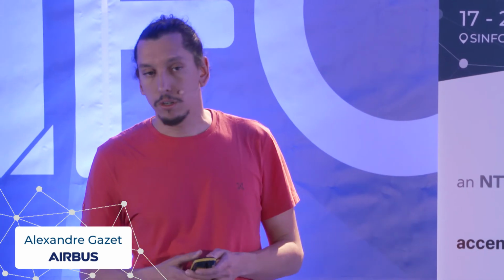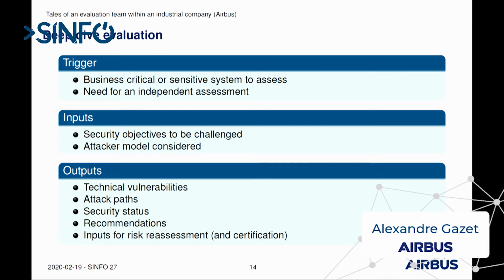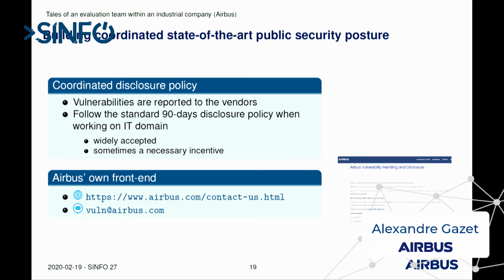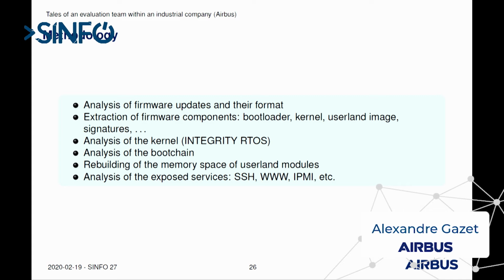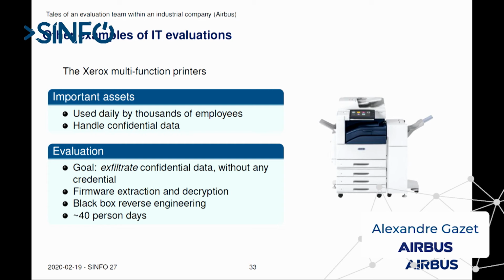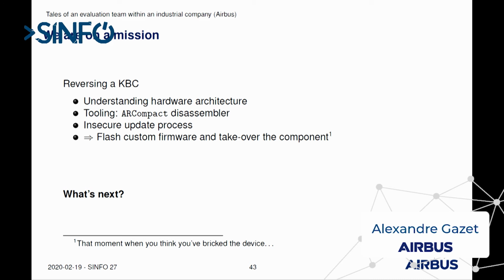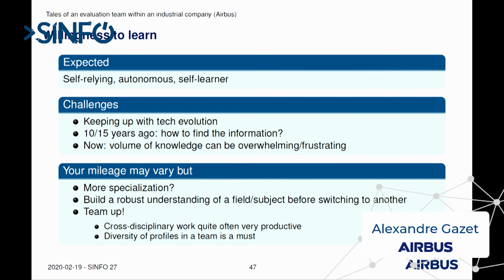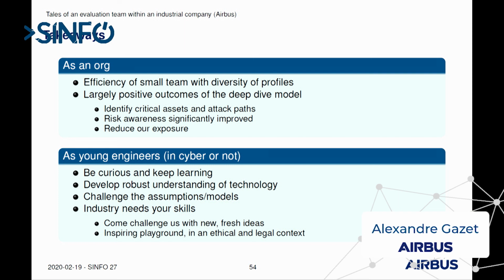"Tales of an evaluation team within an industrial company" by Alexandre Gazet | SINFO 27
"Tales of an evaluation team within an industrial company" by Alexandre Gazet
Hannes Poser - Information Security Researcher @ Airbus

Alexandre's talk took place at SINFO 27 on February 19th, 2020. To learn more about the event, please visit our